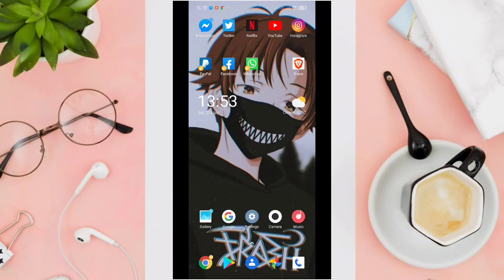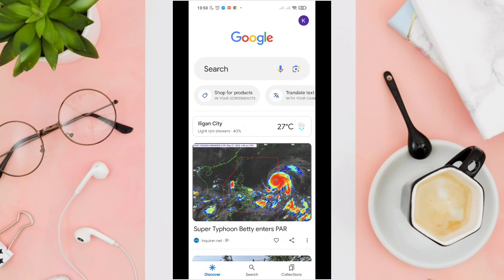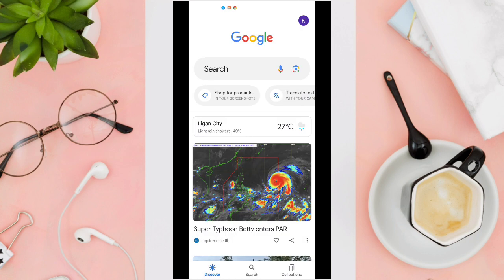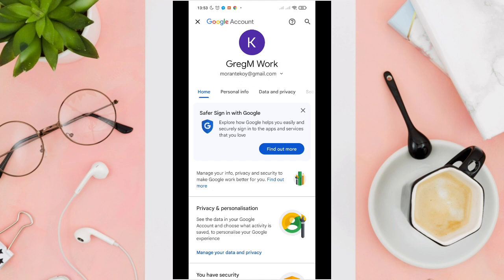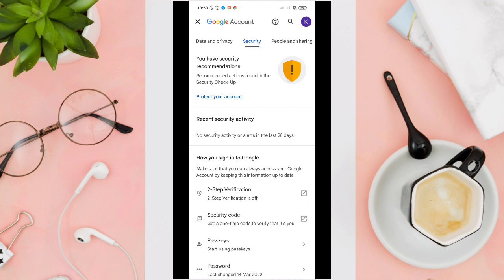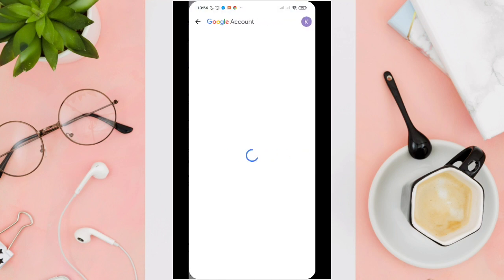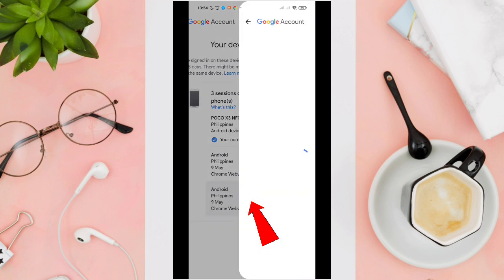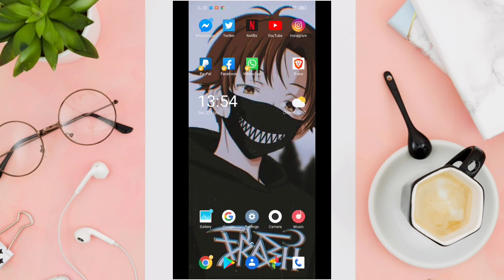How To Remove Google Account From Other Devices (Step By Step)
Discover how to remove your Google account from other devices in this detailed step-by-step tutorial. Safeguard your privacy by following our instructions to remove your Google account from all devices, including smartphones, tablets, and web browsers. Learn how to securely log out of your Gmail account on other devices. Don't miss out on this essential guide to removing your Google account from all other devices.